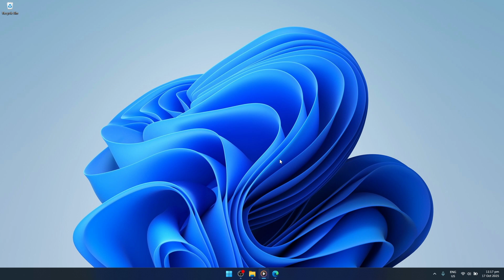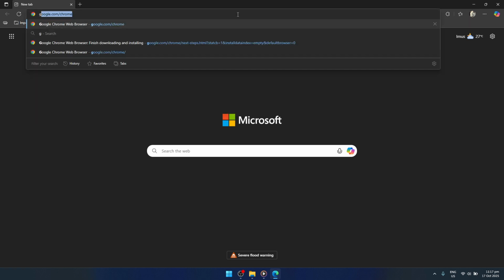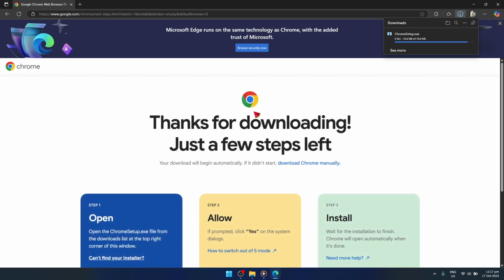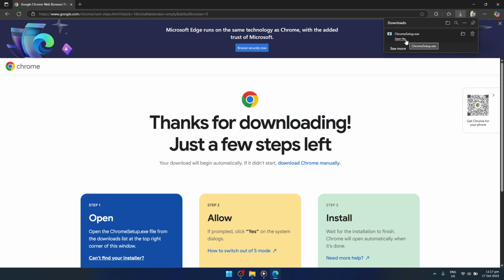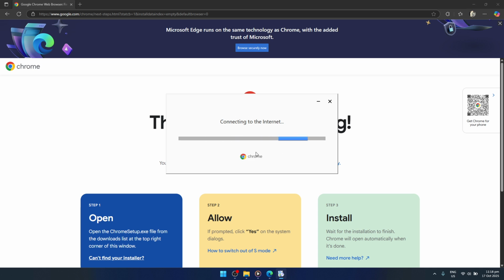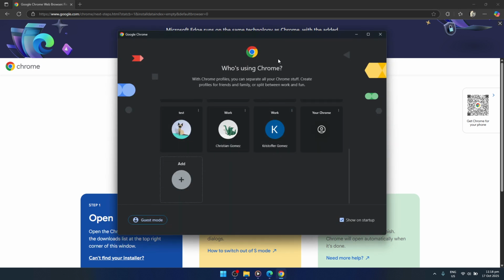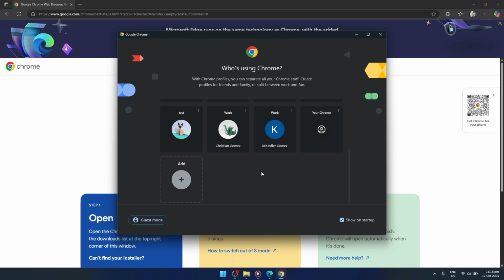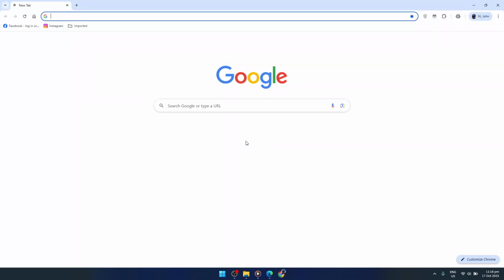How To Install Google Chrome In Laptop & PC [2025 Guide]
In today's video we cover: install google chrome, google chrome, chrome installation, how to install chrome, chrome for laptop, chrome for PC, download chrome, install chrome browser, chrome setup guide, laptop chrome install, PC chrome install, web browser install, chrome tips, tech tutorials, computer setup, software installation, laptop software, PC software, web browser guide